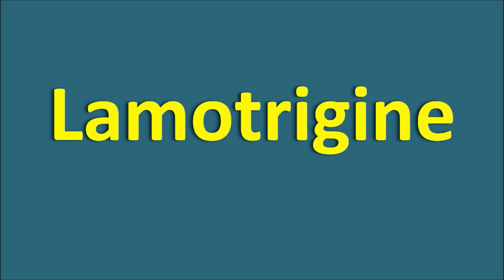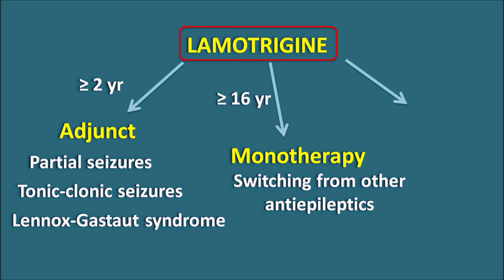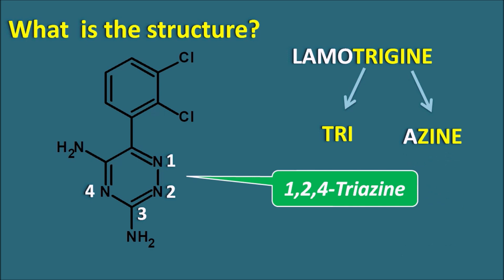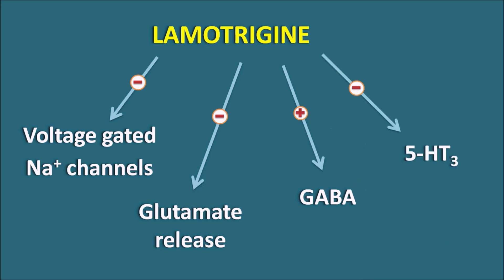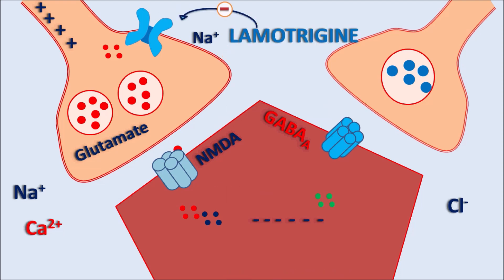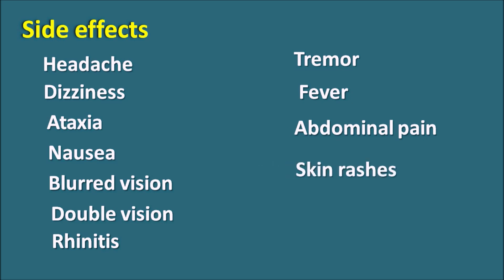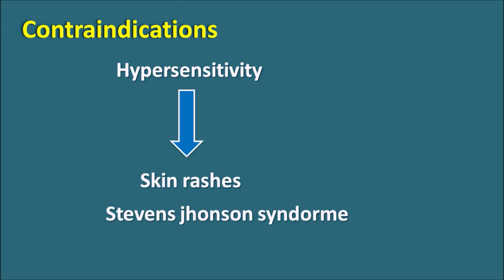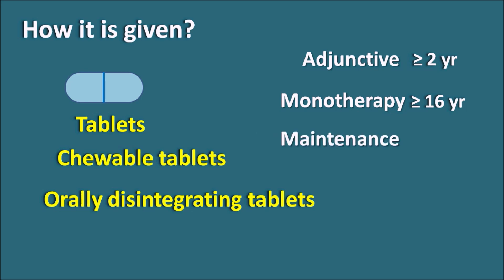Lamotrigine - Mechanism, side effects, drug interactions & uses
How lamotrigine acts as an antiepileptic agent? This drug is a triazine derivative with phenyl ring at 4th position. Even the exact mechanism is not known, but this drug can block voltage gated sodium channels, inhibit glutamate release, increase action of GABA and even blocks 5-HT receptors.